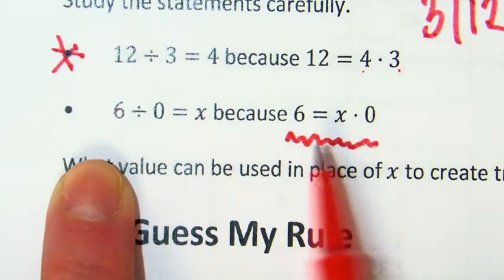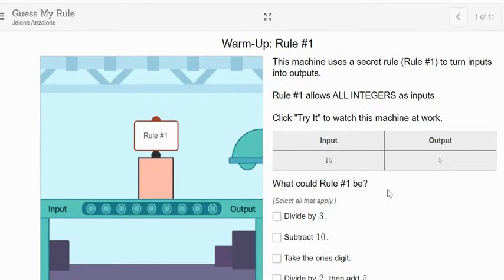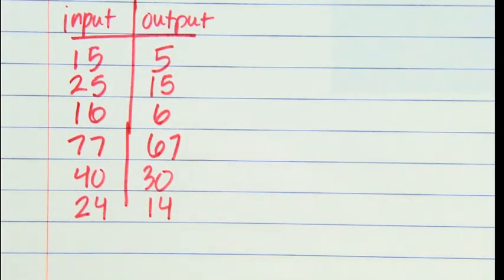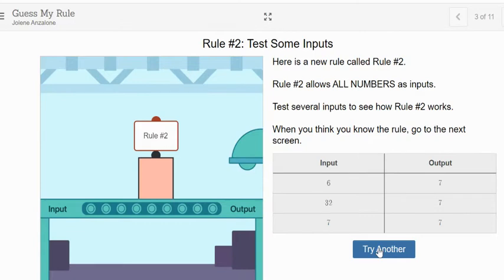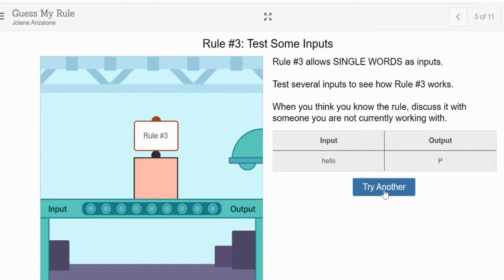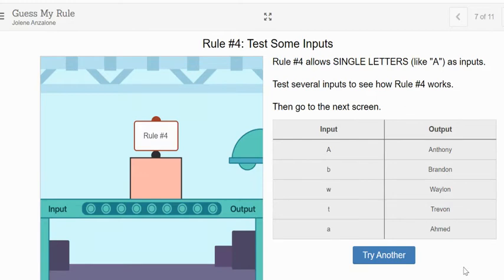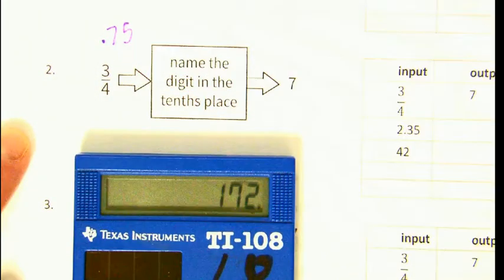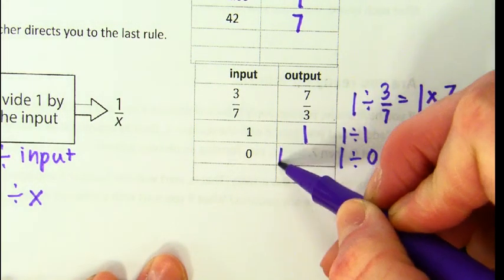Unit 5 Lesson 1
8th - Unit 5 Lesson 1 NOTES
Illustrative Mathematics 8.5.1 With Desmos adaptation